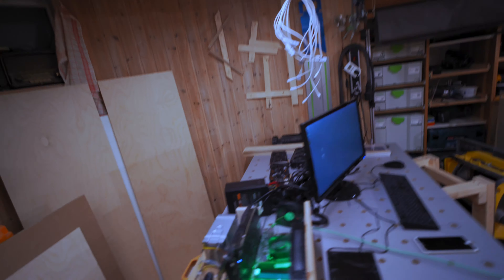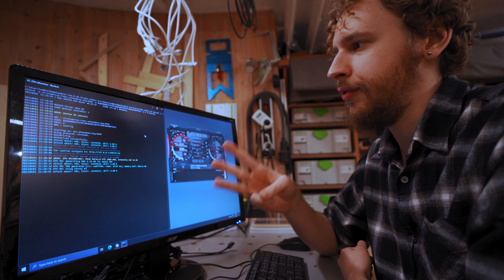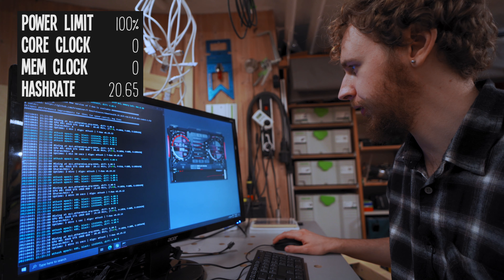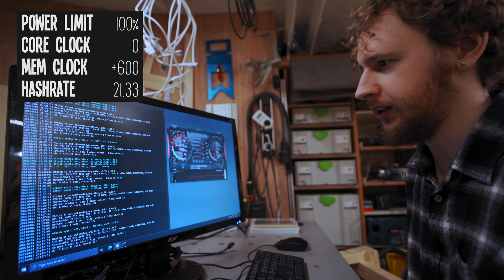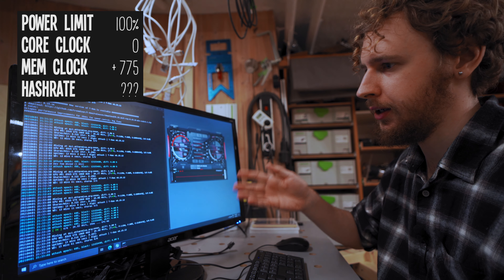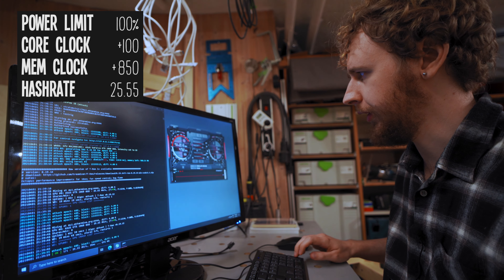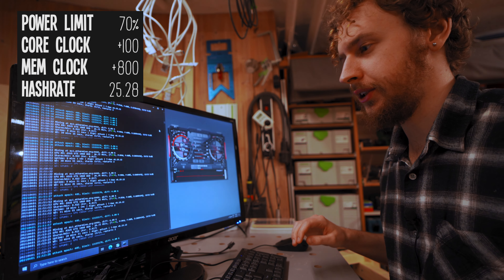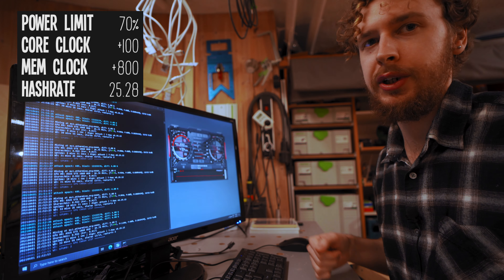ASUS GTX 1060 6GB Overclocking for Mining Ethereum (How to Maximize Hashrate)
Thanks for clicking on my video! In this one go through maximizing the hashrate for Ethereum mining through overclocking my "Asus GeForce GTX 1060 6GB ROG STRIX OC" graphics card in MSI Afterburner. I show you how tweaking the core clock and the memory clock settings allowed us to increase the hashrate to over 25mh/s. That's a pretty good hashrate for a GTX 1060 6GB. I also go through reducing the power limit for the GPU in MSI afterburner and I was able to reduce the power consumption without losing out on megahash. Hopefully this tutorial shows you my process in MSI Afterburner of how to overclock graphics cards like this 1060 6GB for mining Ethereum, if you have any questions please leave them in the comments section below the video!

About overclocking: for crypto mining using GPUs, overclocking is a way of tweaking the settings of your graphics cards in order to improve their performance and thereby increase your mining hashrate. Please remember that overclocking is done at your own risk and the settings for my graphics card won't necessarily work for you as each card is unique. In short, my process when overclocking in MSI Afterburner for crypto mining is this: pull memory clock all the way down. Then increase by small amounts until you get a crash. Then leave the memory clock where you got the highest hashrate without crashing and repeat the same process for your core clock. Remember that core clock and memory clock can impact each other so it is important to always analyze and adjust your numbers throughout the process, and experiment!

Power supply
24-pin splitter